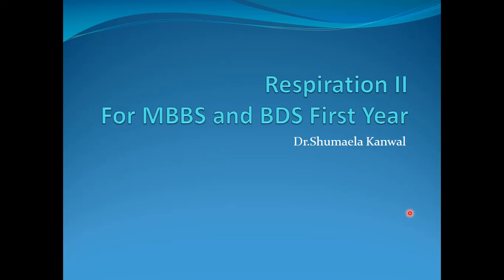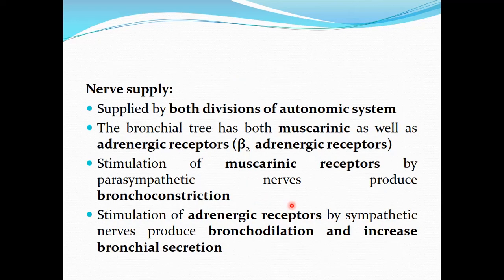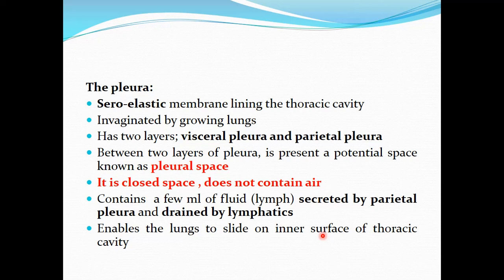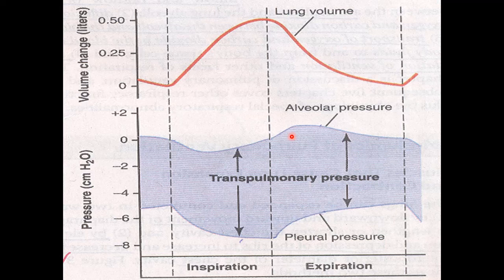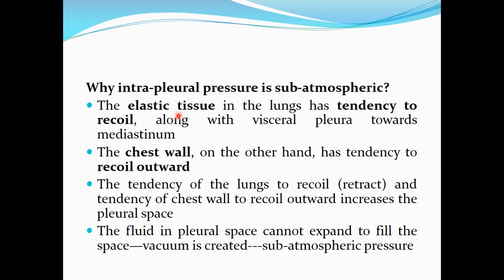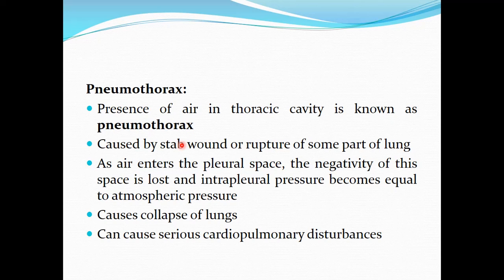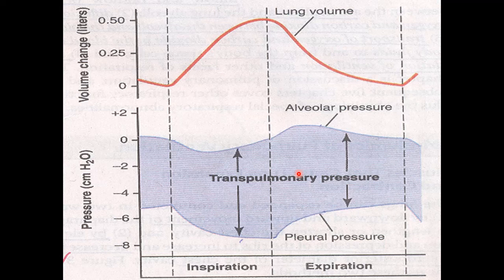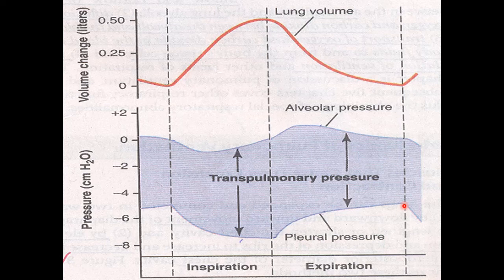Lecture of Dr. Shumaila Kanwal on topic Respiration Part-II